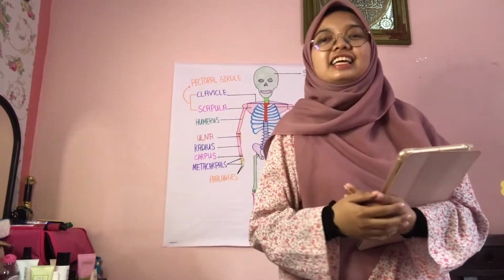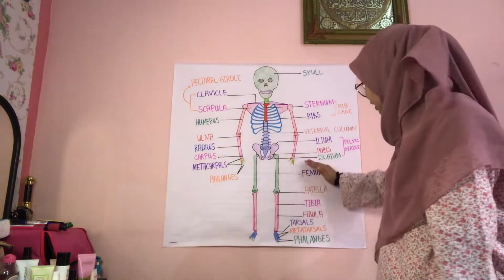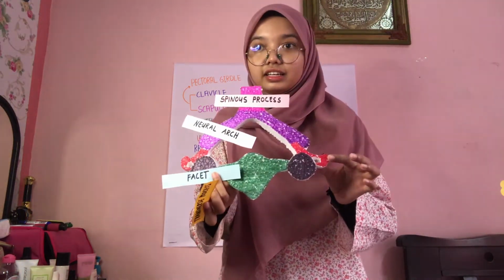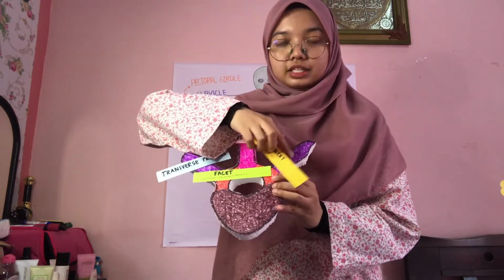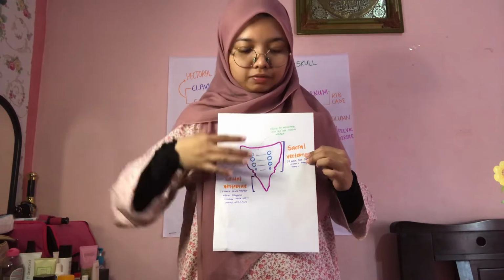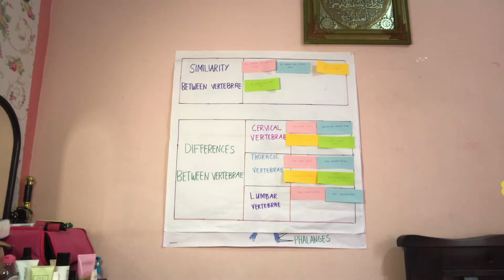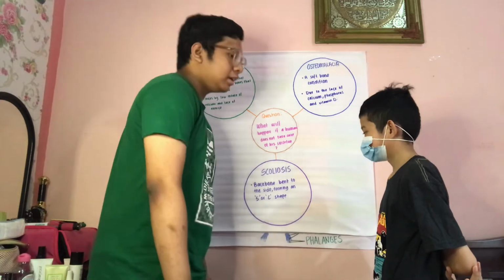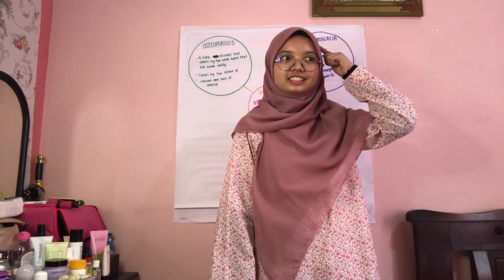FORM 4 BIOLOGY: SUPPORT AND MOVEMENT IN HUMANS AND ANIMALS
This video purpose solely is for my microteaching assignments (SCE550).